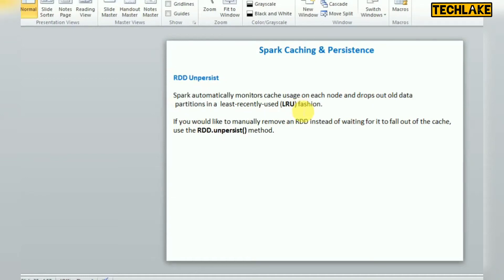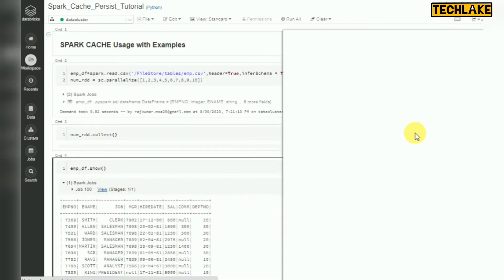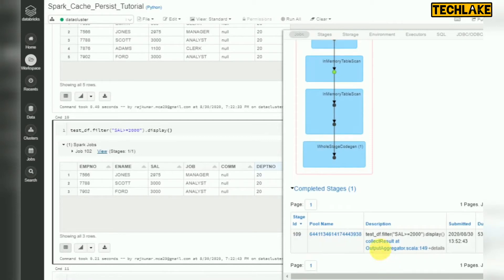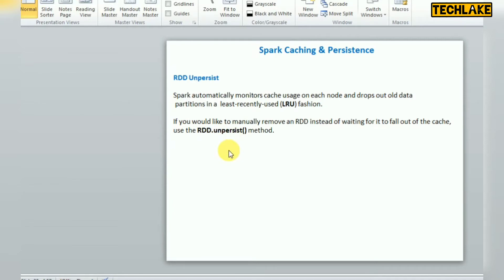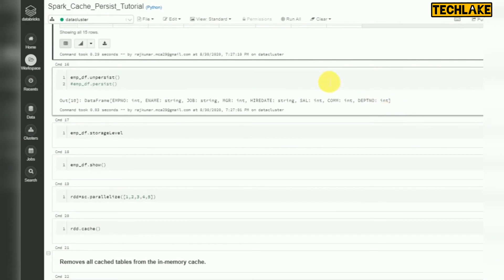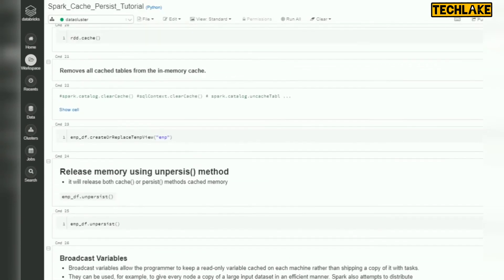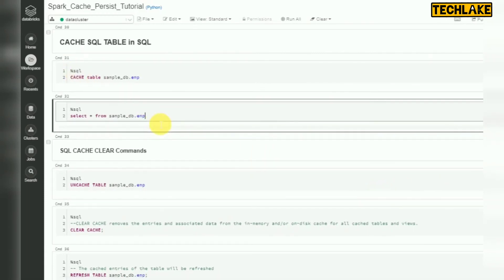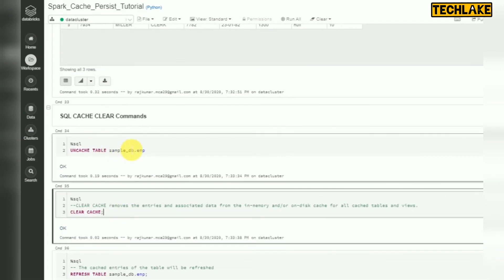Databricks Tutorial 12 : SQL Cache, spark cache, spark persistence, pyspark persost